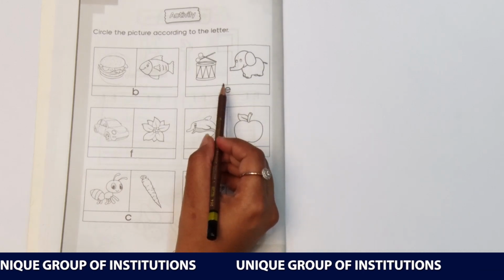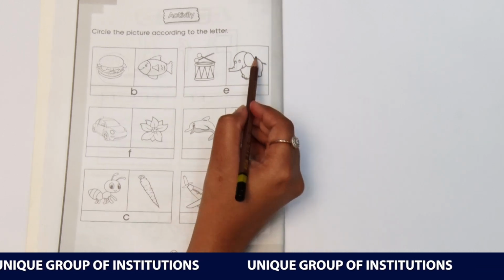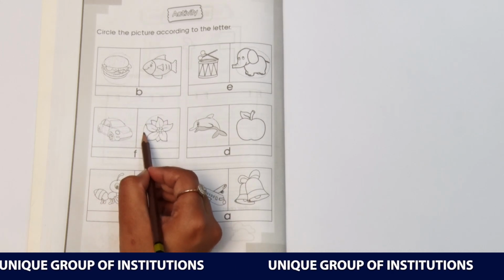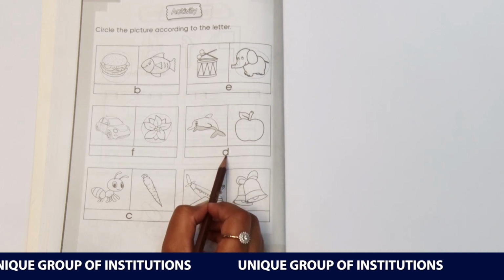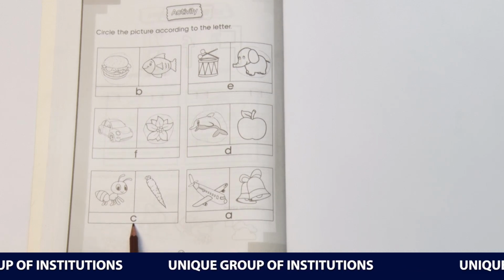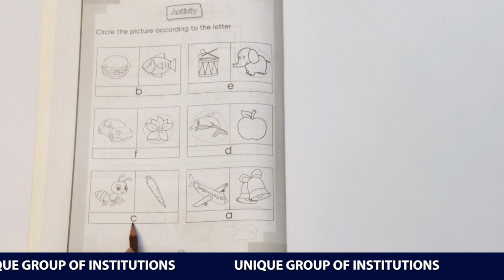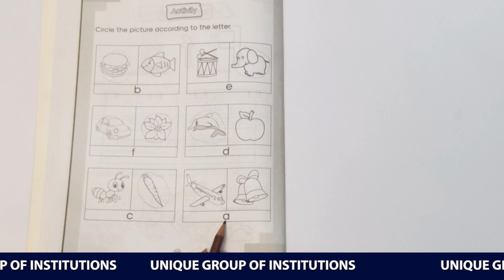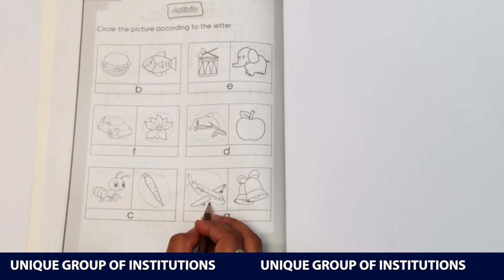Class PG/Nursery Subject English Topic Activity Lecture 12